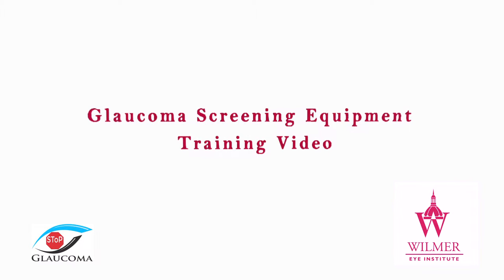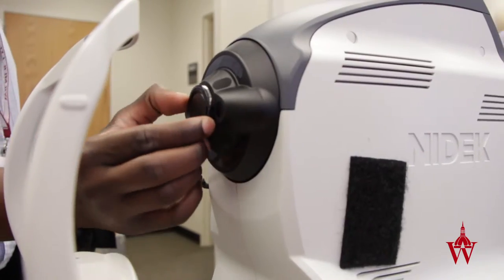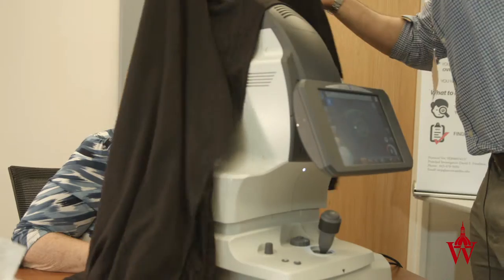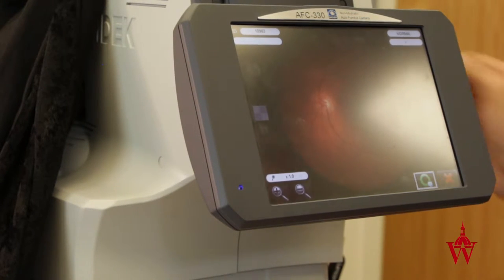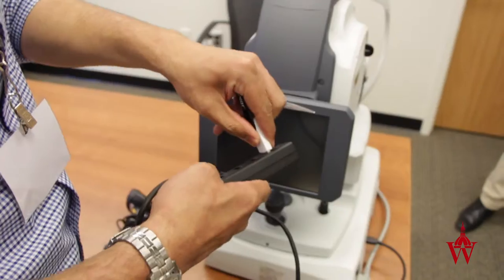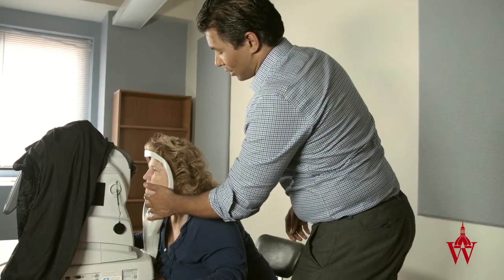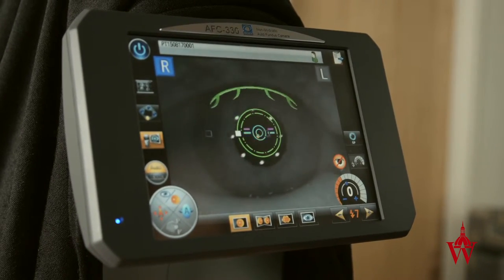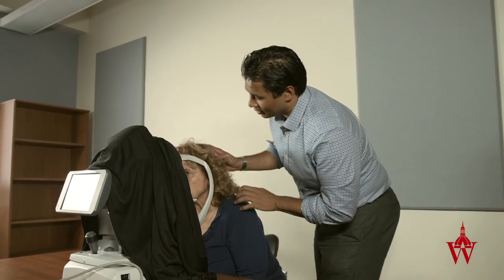Glaucoma Screening Equipment - Auto Fundus Camera - Training Video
This is a training video of the Auto Fundus Camera for the Baltimore City Glaucoma Screening program organized by the Wilmer Eye Institute of  Johns Hopkins University. Video production by New Style Independent Pictures. Directed by Rod Lopez